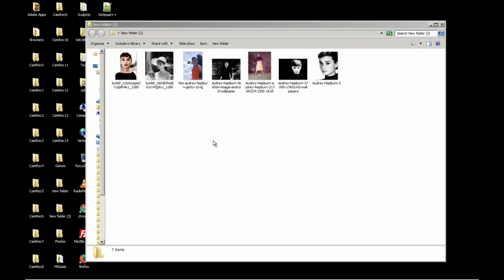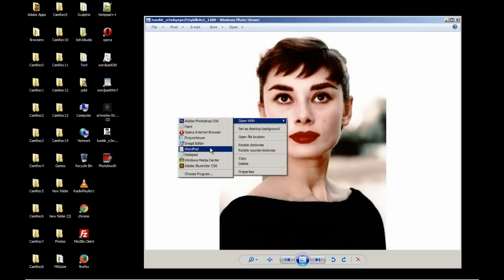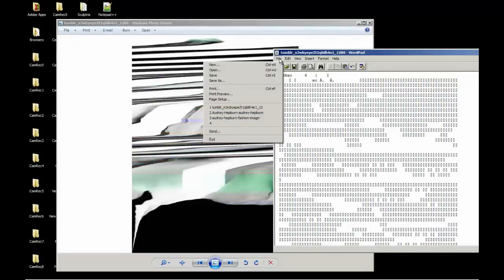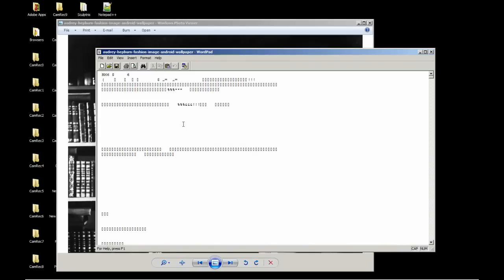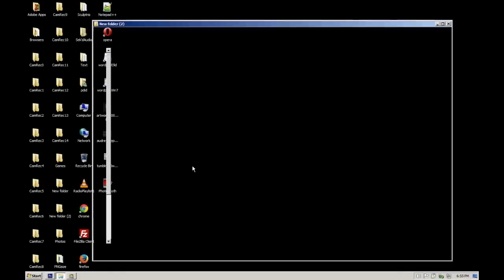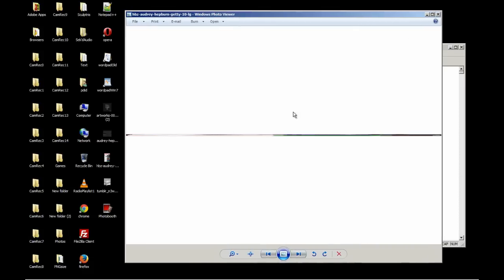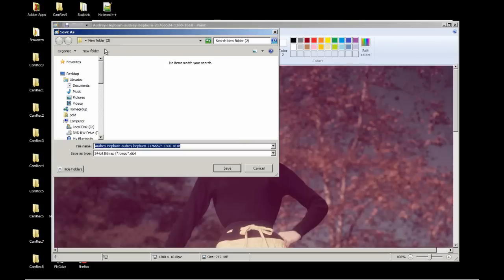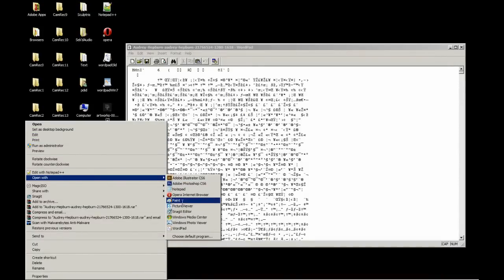Glitch an image using wordpad & paint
A short tutorial on glitching/databending images, using wordpad and paint.